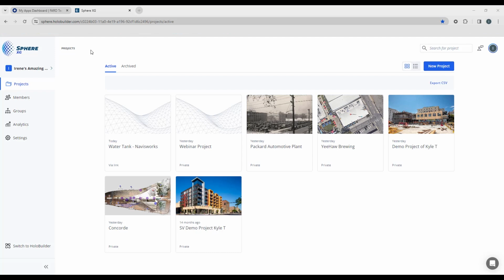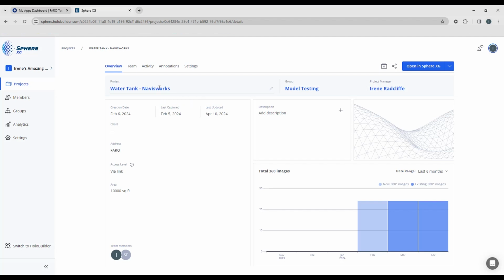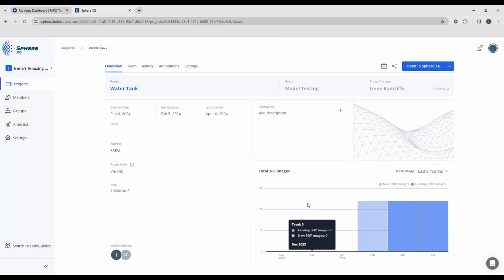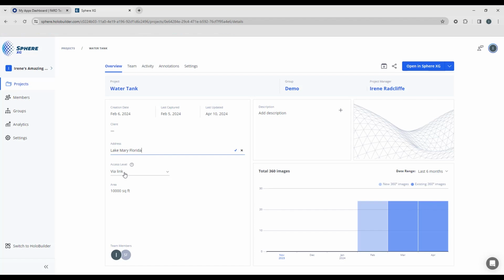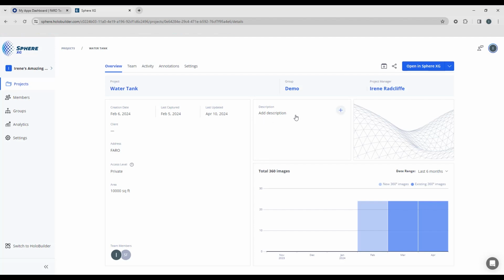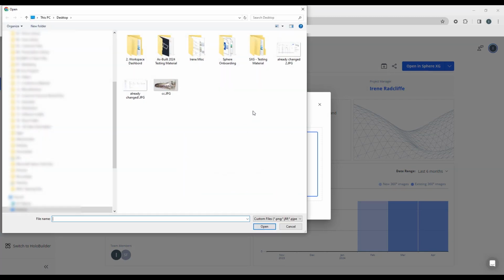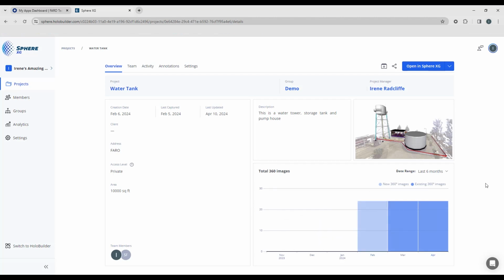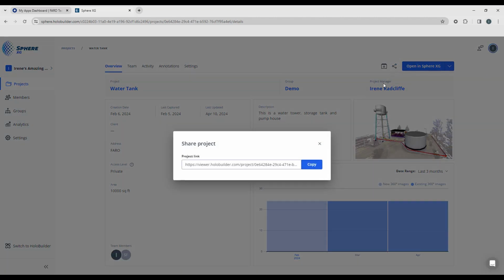FARO Sphere XG Projects - Overview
Let's take a look at your projects within FARO Sphere XG and get familiar with the project overview, including:
·         Review the project information
·         Change the project name, group and manager
·         Change the Client/Address
·         Change the project access level (Private vs. Via Link)
·         Upload a project image
·         Review the project analytics (date range etc)
·         Archive and share projects